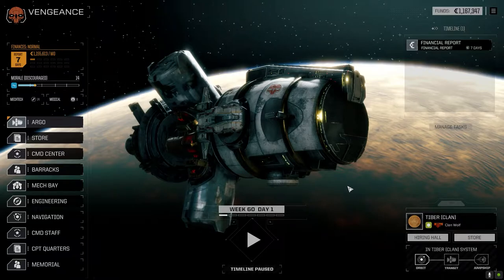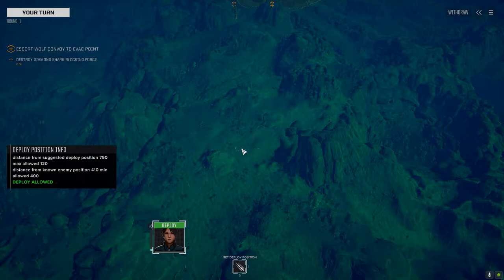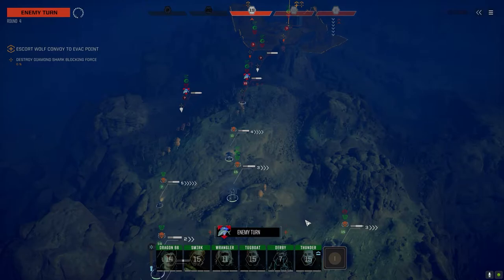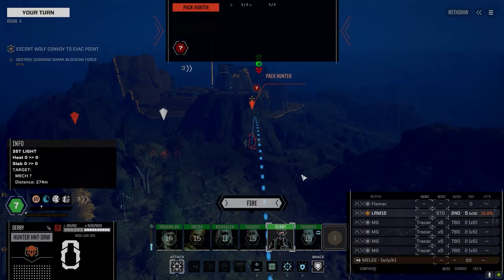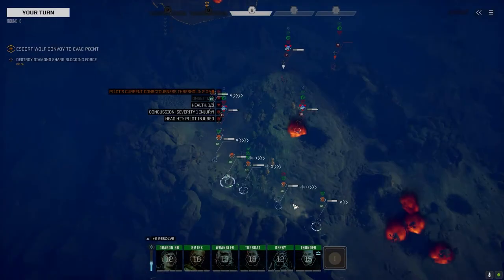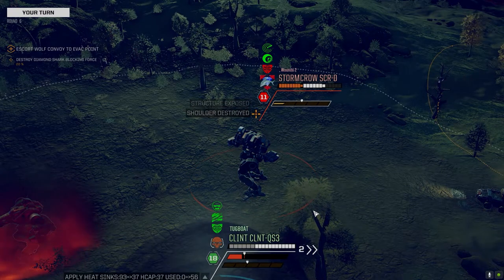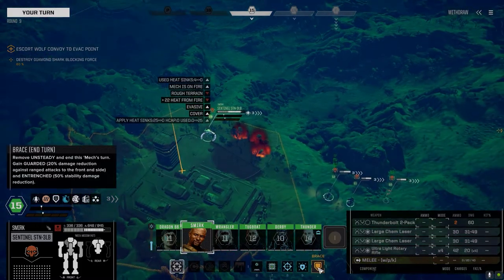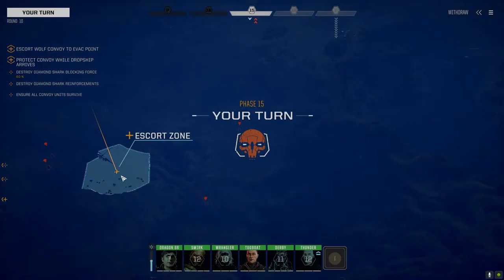Roguetech - The Royals - Ep15 - FINALE